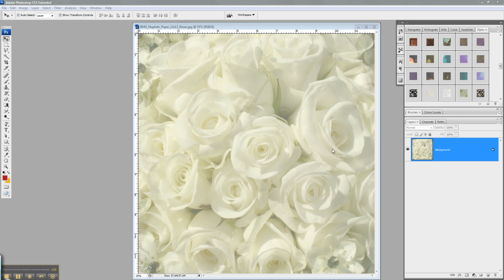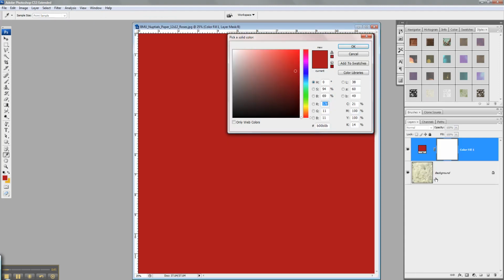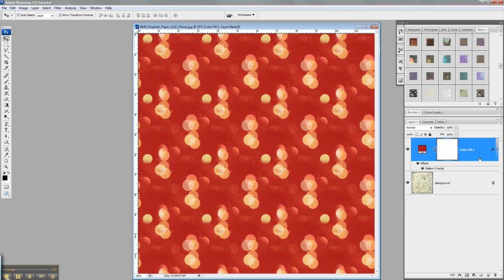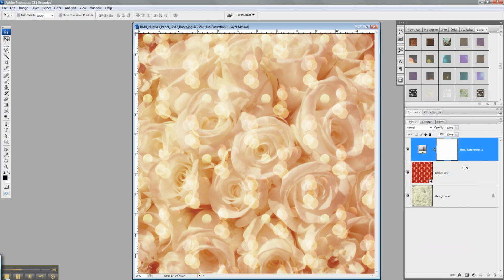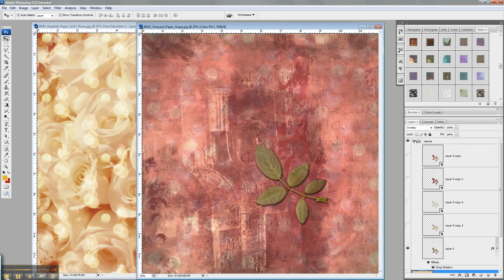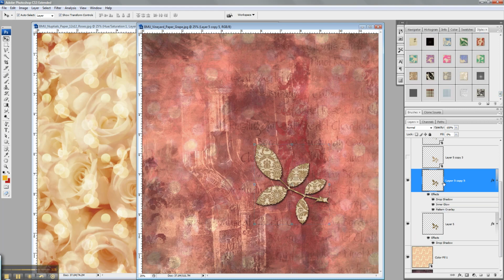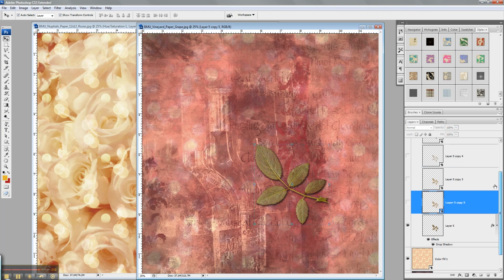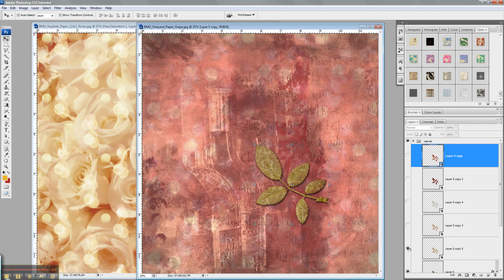Digital Scrapbooking Tutorial: Using Photoshop Styles & Blending Modes To Make Scrapbook Papers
We are celebrating our 6th anniversary by helping you learn digital scrapbooking. This video will teach you how to use Photoshop styles and blending modes to create new scrapbook papers. All products in tutorial are available at ScrapGirls.com .